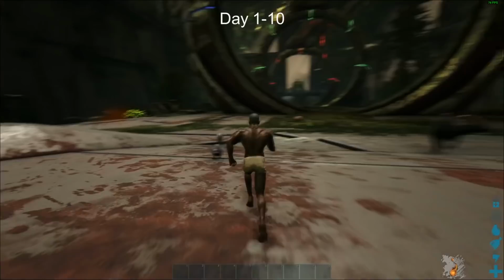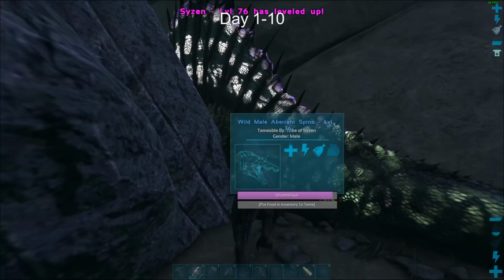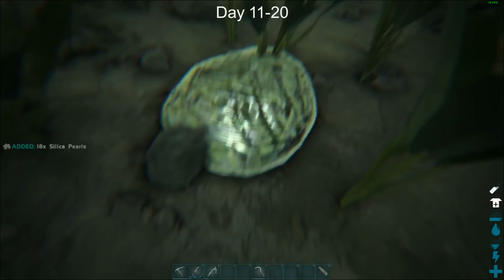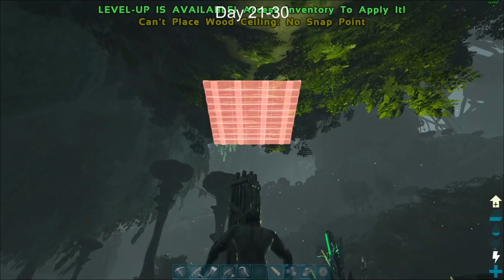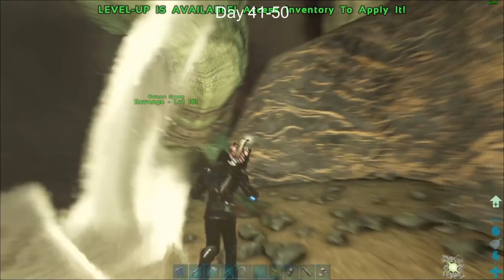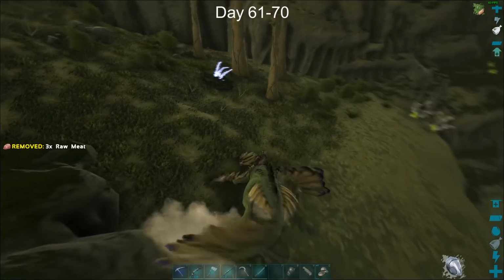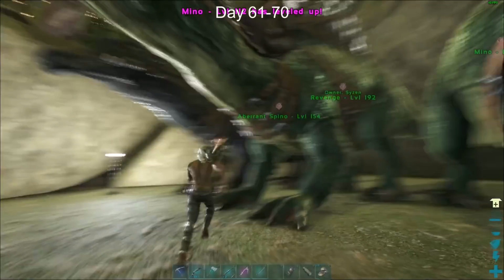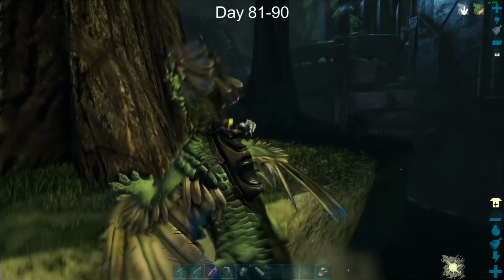I Kind of Survived 100 Days on ARK Aberration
This is ARK: Survival Evolved
Hello everyone! I thank you for taking the time to watch this what seems to be a movie. I put roughly 150 hours into making this so please if you enjoyed it show some support (:

0:00 - Intro
0:30 - Day 1-10
8:10 - Day 11-20
18:12 - Day 21-30
23:24 - Day 31-40
27:51 - Day 41-50
30:43 - Day 51-60
35:55 - Day 61-70
49:15 - Day 71-80
50:53 - Day 81-90
53:38 - Day 91-99
56:08 - Final Battle

Settings :
Difficulty 1.0
Taming 1.0
Harvesting 3.0
Health Recover 1.0
Mating 0.1
Hatching 15.0
Mature 5.0
Experience 1.3
Supply Crates 5.0